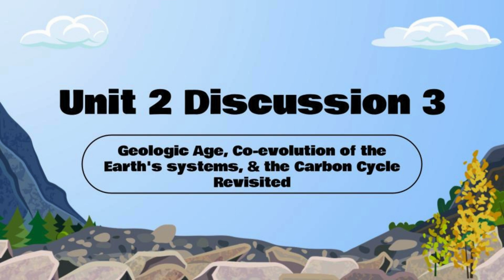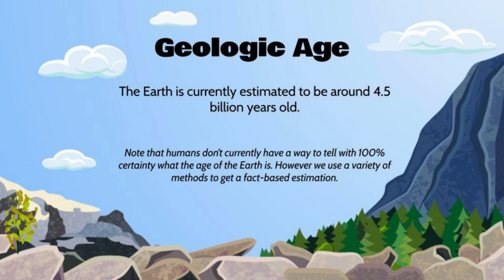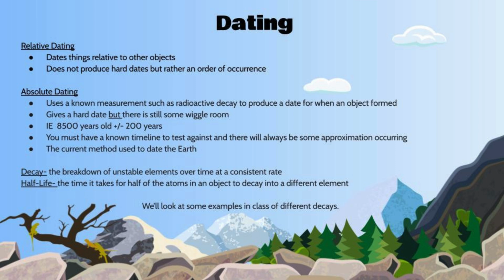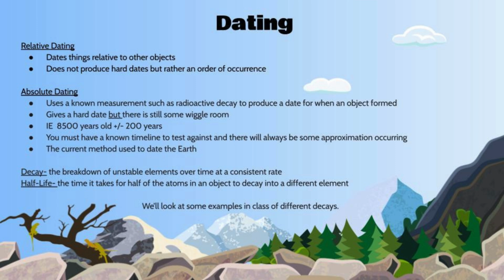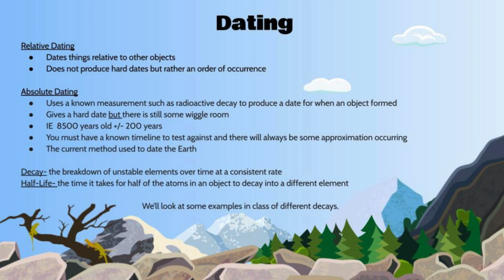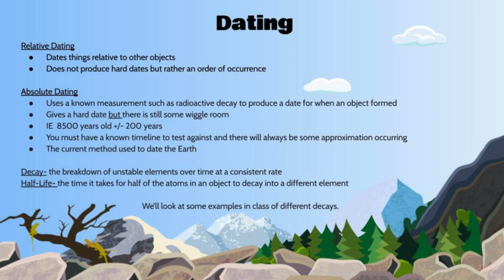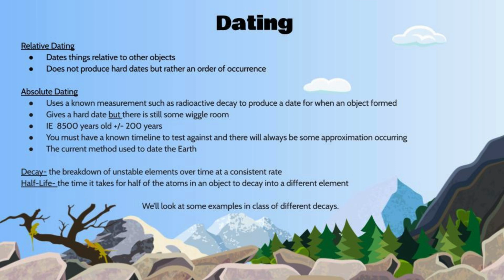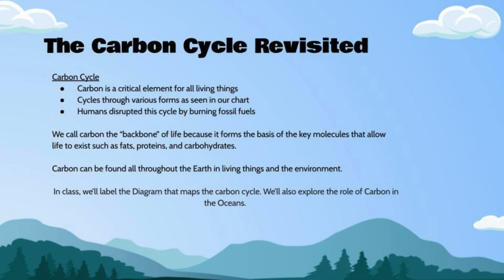Bio TLE Unit 2 Discussion 3